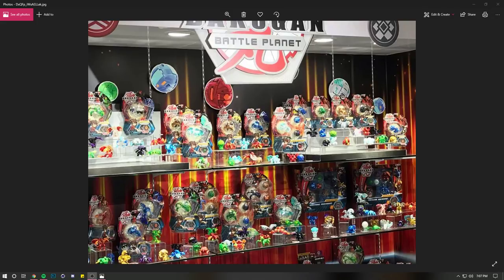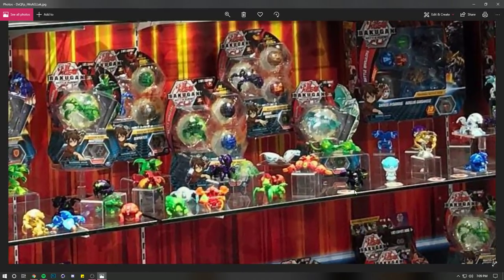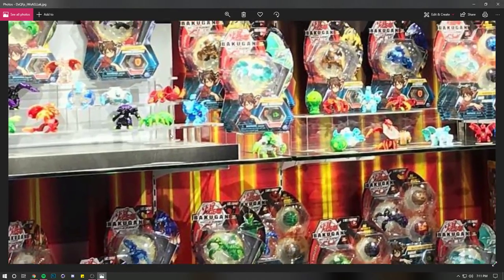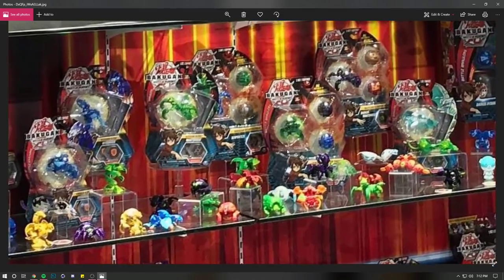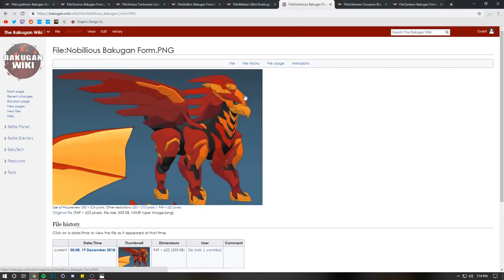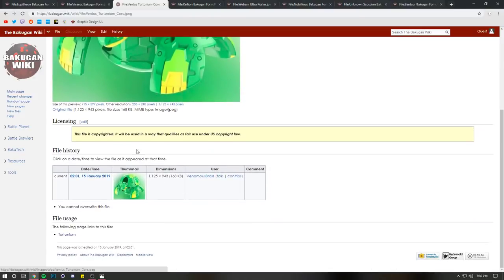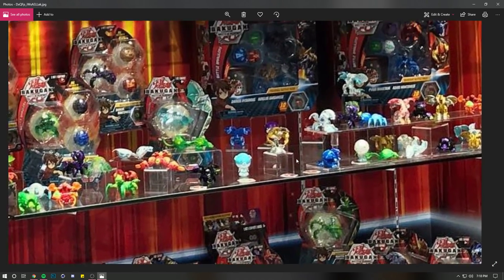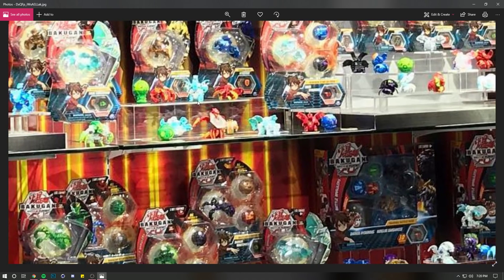NEW LEAKED BAKUGAN?!?!